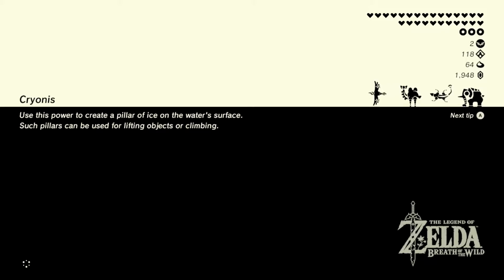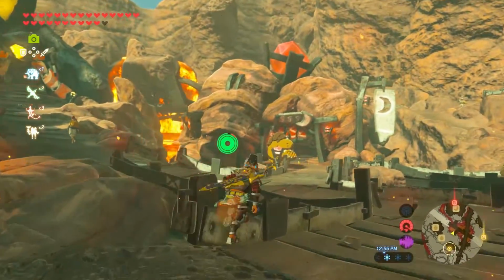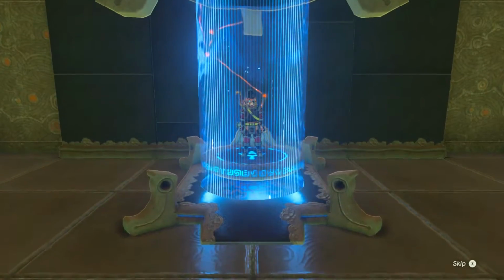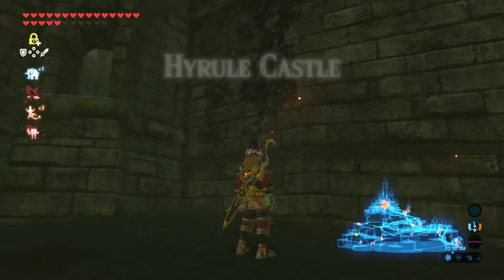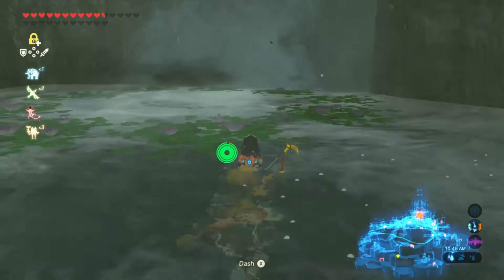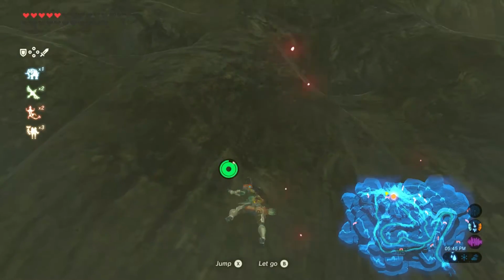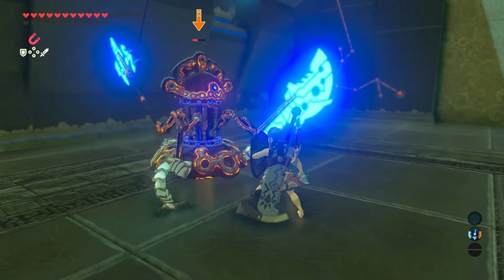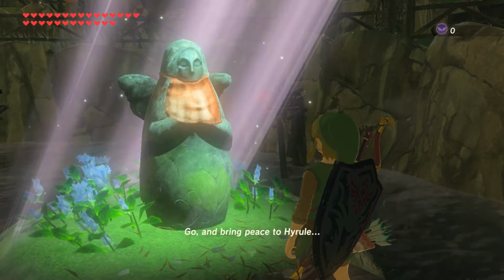Legend of Zelda: Breath of the Wild 100% walkthrough Part 74 - The Final Shrine Frontier!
Two Shrines remain in my walkthrough for The Legend of Zelda: Breath of the Wild! After I beat them, I can take on the "A Gift from the Monks" side quest! They are the Kayra Mah Shrine (in the Goron region) and the Saas Ko'sah Shrine (in the Hyrule Castle).

With only two Shrines remaining, I decided that I should just locate them and knock them out as quickly as possible. One Shrine was located in the Gorko Tunnel via the "A Brother's Roast" Shrine Quest. Upon completing this Shrine Quest, I gained access to the Kayra Mah Shrine (Greedy Hill)!

Afterward, I finally infiltrated the Hyrule Castle (or Zelda's Castle, as I called it) and made my way to the docks. While I was there, I discovered the Saas Ko'sah Shrine (A Major Test of Strength) and conquered it! Upon completing it, I had been informed that I had located and conquered all 120 Shrines in the game. I then gained access to a sidequest known as "A Gift from the Monks," in which I had to return to the Forgotten Temple. Once I returned, I was rewarded with three special outfit pieces: the Cap of the Wild, the Tunic of the Wild, and the Trousers of the Wild!